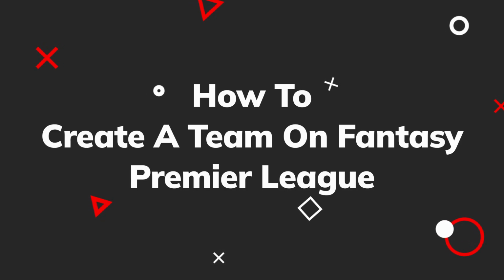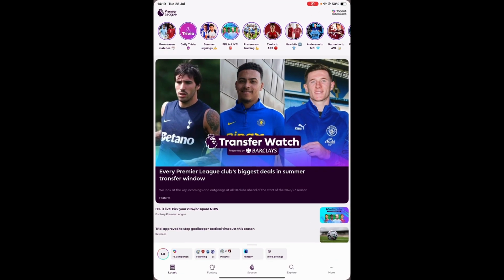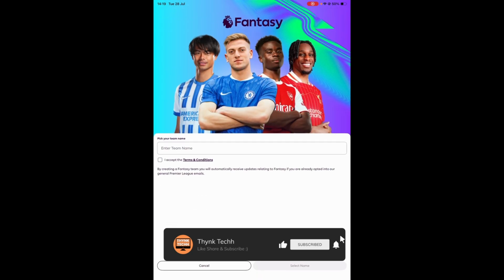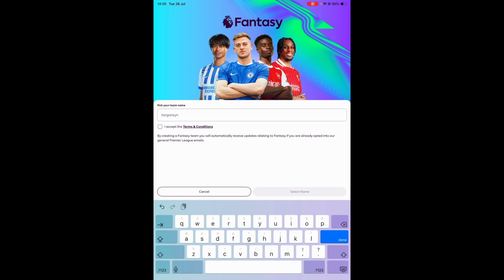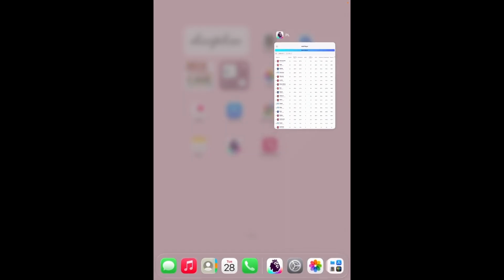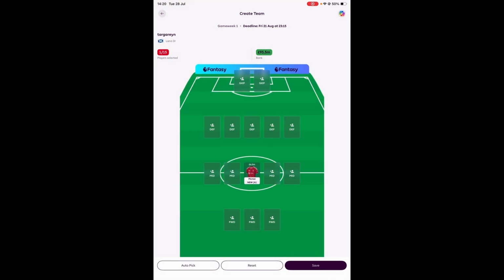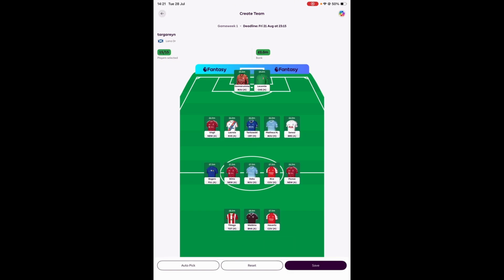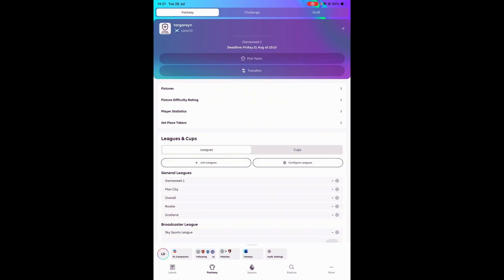How to Create A Team On Fantasy Premier League 2026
Want to start your Fantasy Premier League journey with the perfect squad? ⚽🏆 This step-by-step 2026 guide will show you exactly how to create a team on Fantasy Premier League (FPL) so you can join the action and compete throughout the Premier League season.

What You’ll Learn in This Video:
✅ How to sign up for a Fantasy Premier League account
✅ How to create your first FPL team step by step
✅ How to choose players within your budget
✅ How to select your captain and vice-captain
✅ Tips for building a strong squad for the 2026 FPL season

Whether you're a complete beginner or returning for a new Premier League season, this tutorial will help you create your Fantasy Premier League team and get ready for Gameweek 1.

📌 Chapters:
⏱ 0:00 - Introduction
⏱ 0:12 - How to Create a Team on Fantasy Premier League (2026)